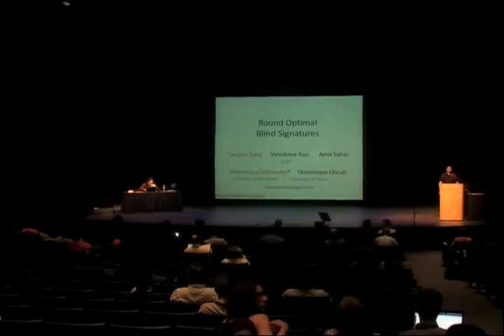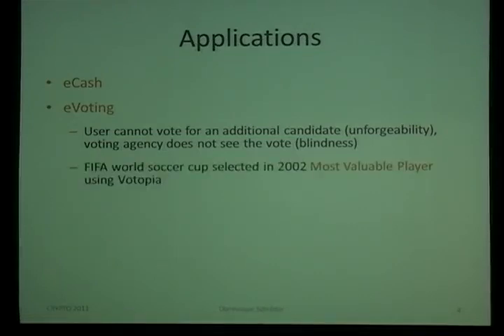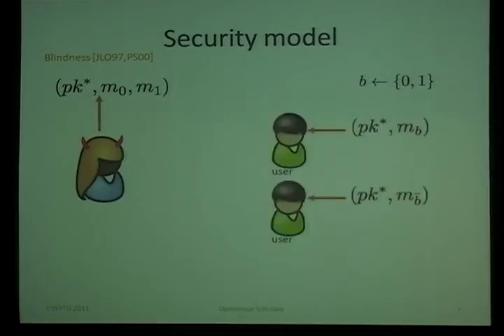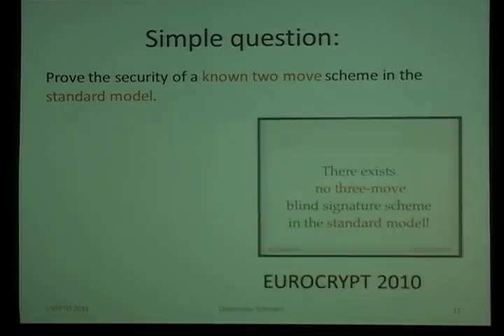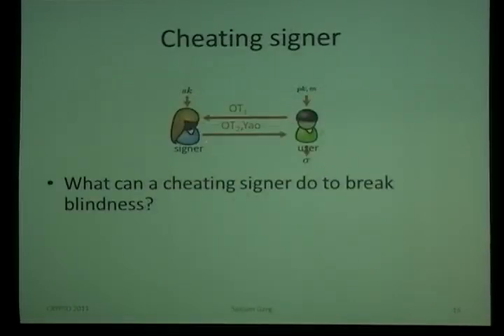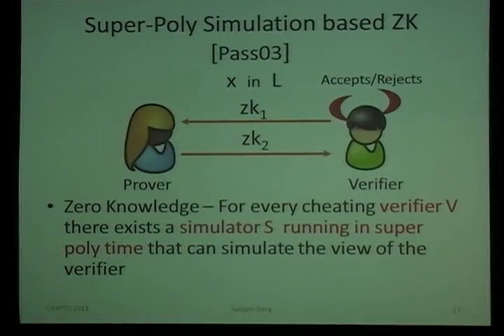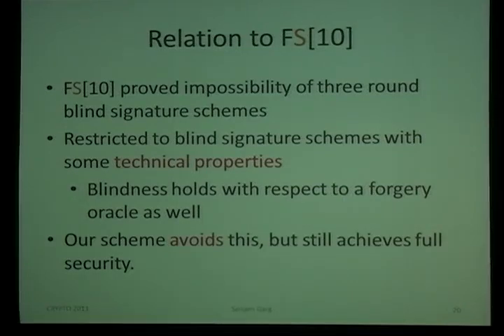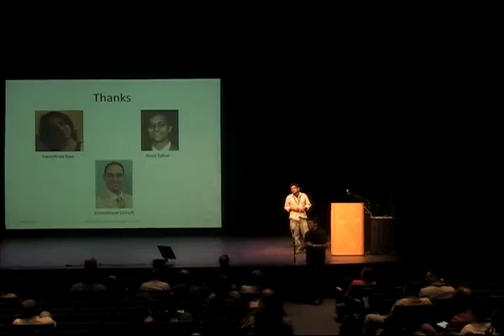Round Optimal Blind Signatures in the Standard Model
Talk at Crypto 2011.  Authors: Amit Sahai, Dominique Unruh, Sanjam Garg, Dominique Schröder, Vanishree Rao.